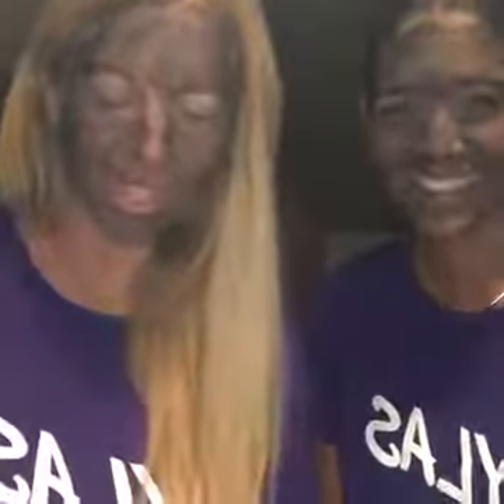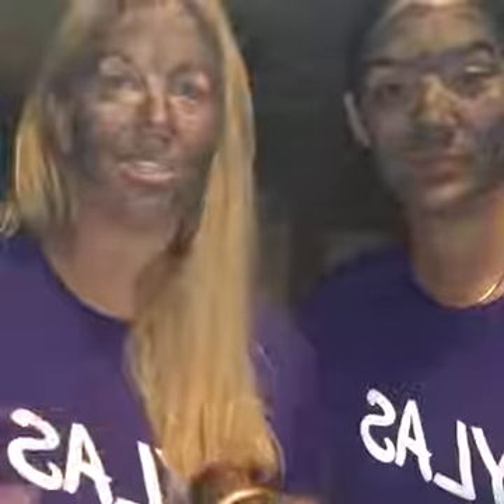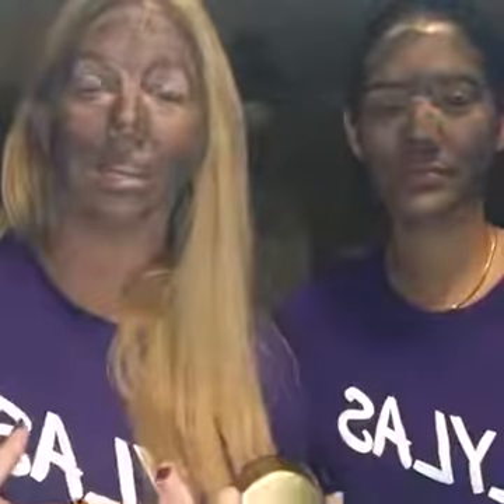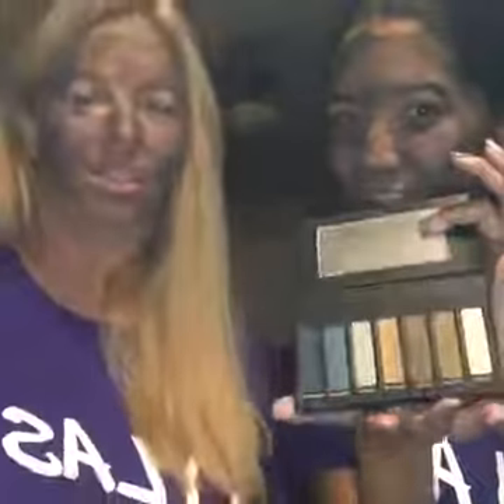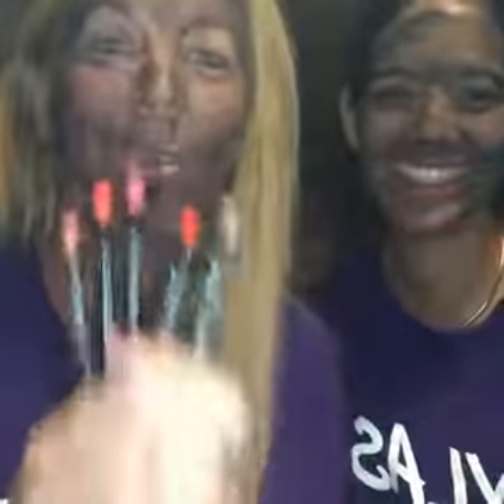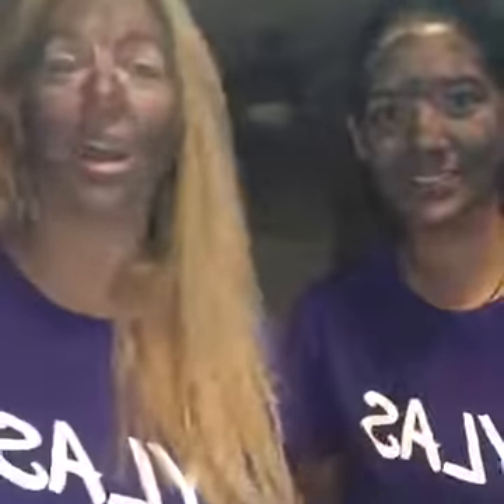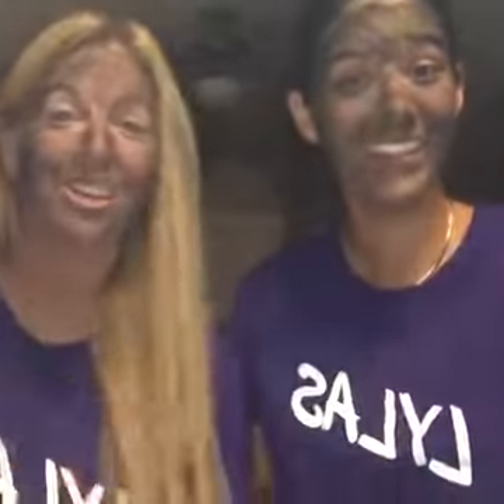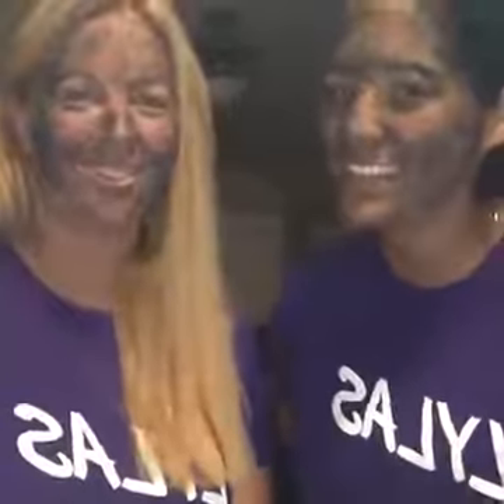Mask time and new product info plus some jumping and laughing